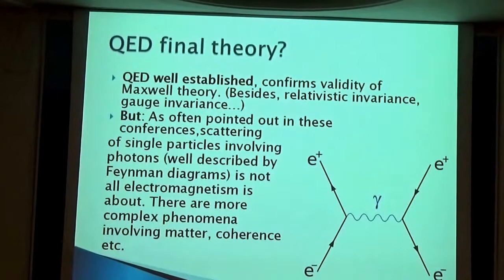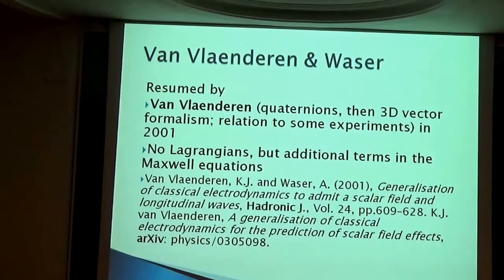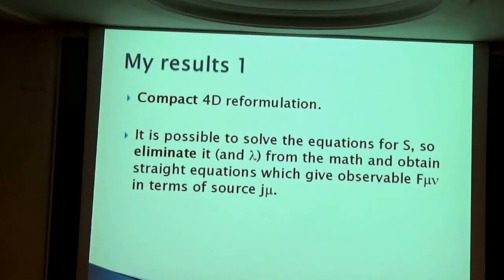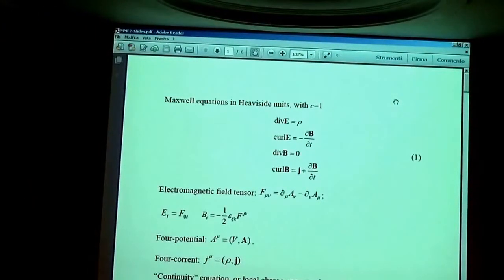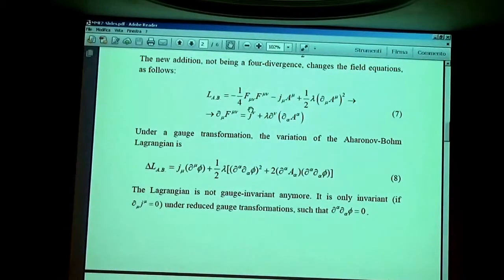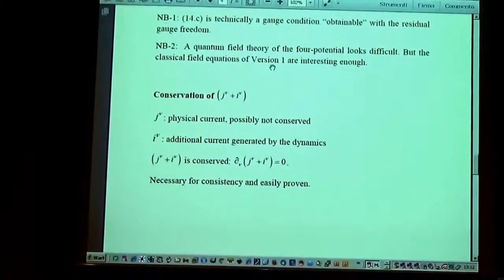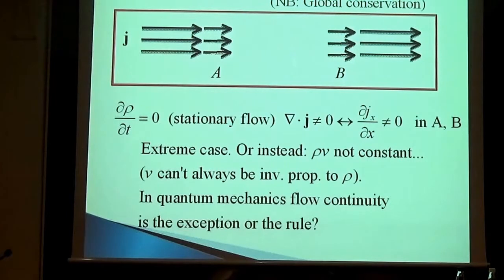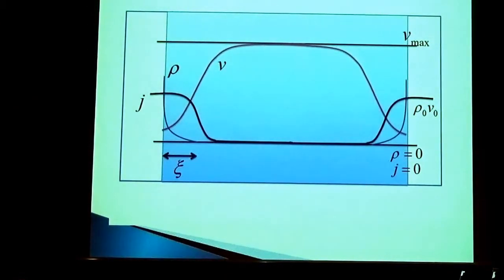A new formulation of Aharonov-Bohm generalized electrodynamics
G Modanese
Vigier Conference Jul 2016